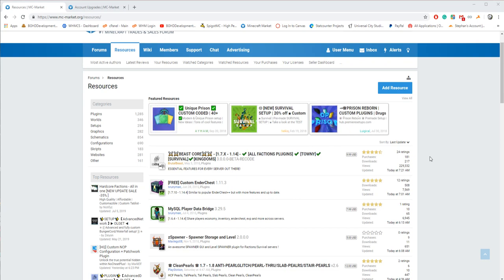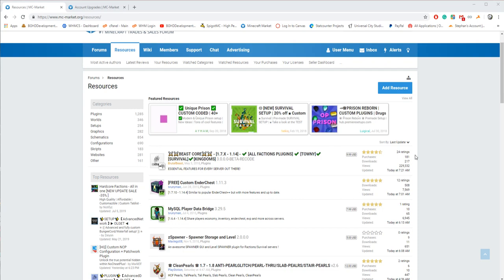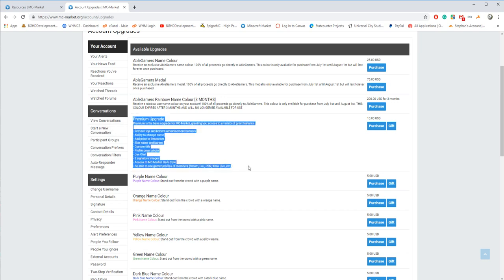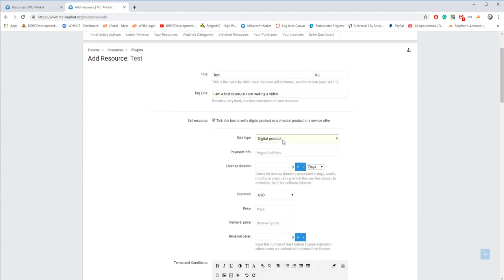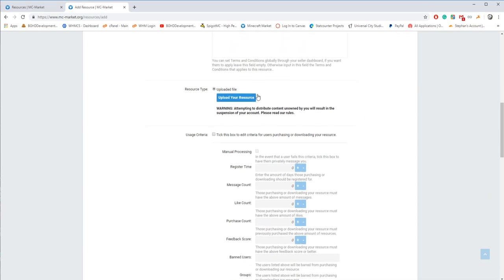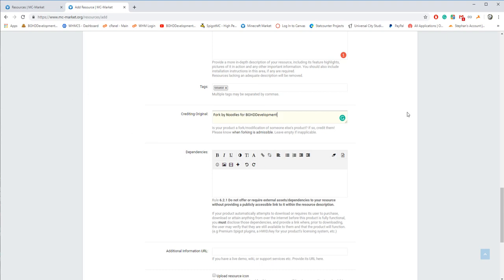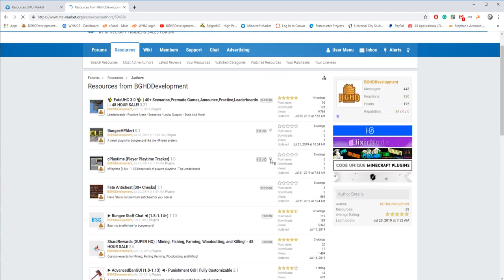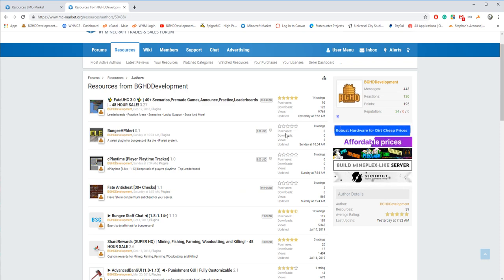How to upload a resource to MC-Market